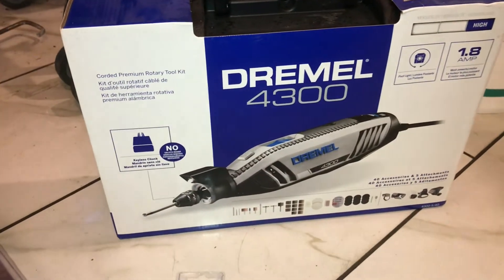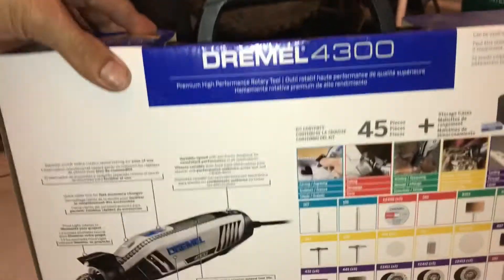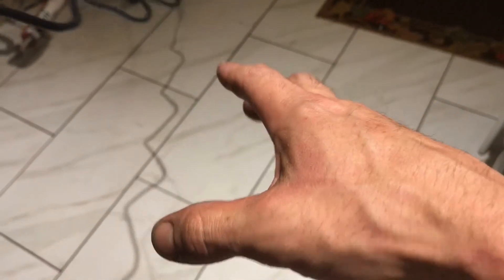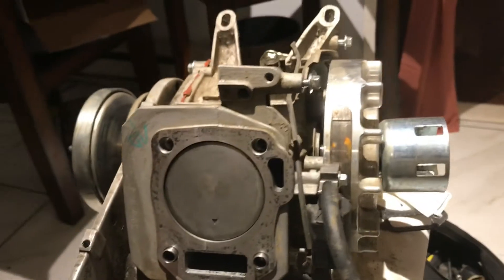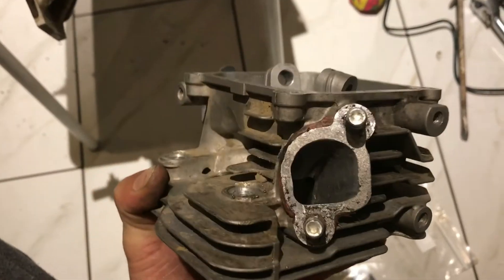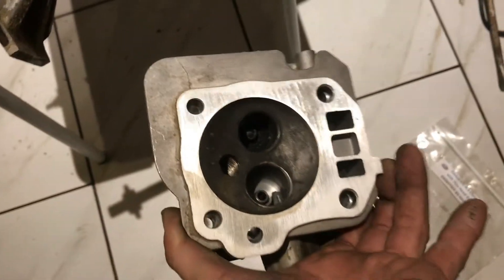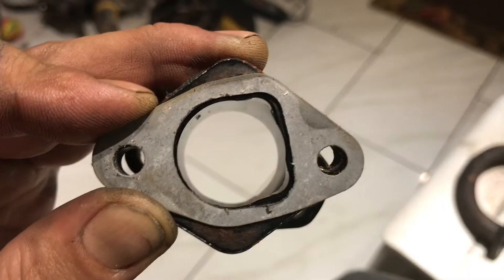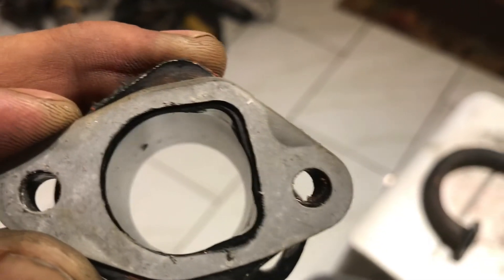212cc Porting and polish